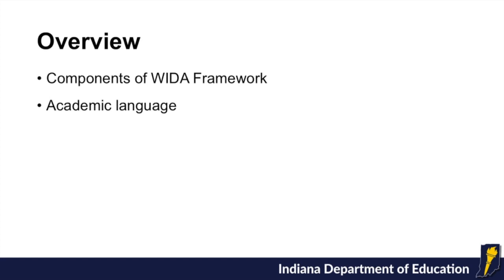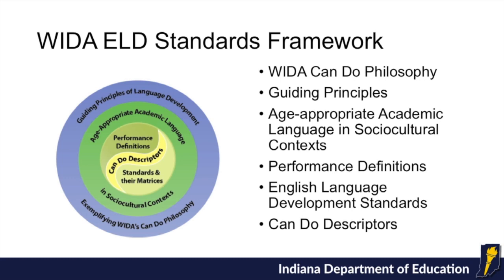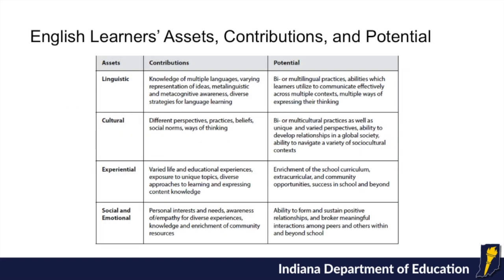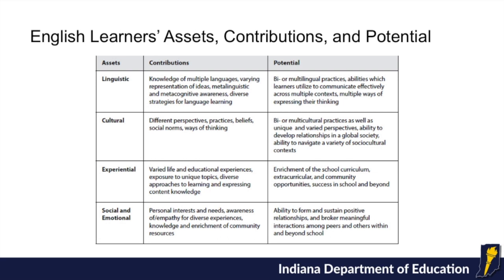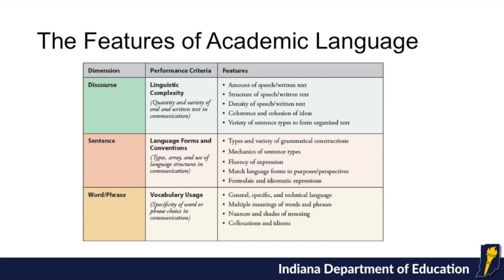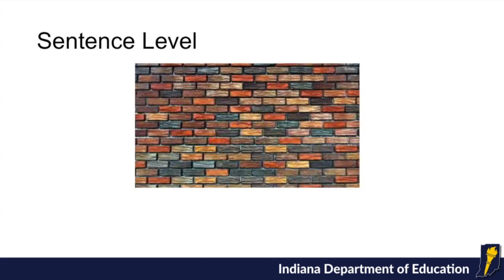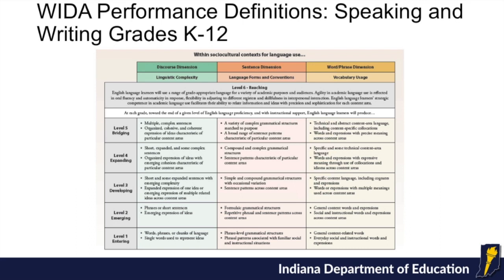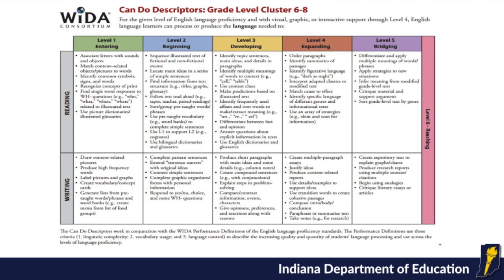EL101 Part VI - WIDA Standards Framework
This video is about EL 101 Part VI